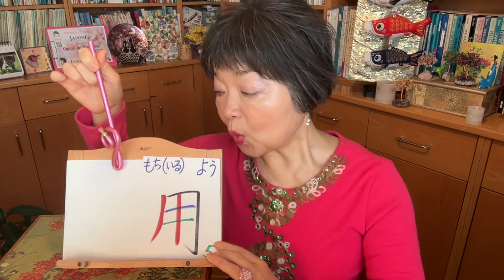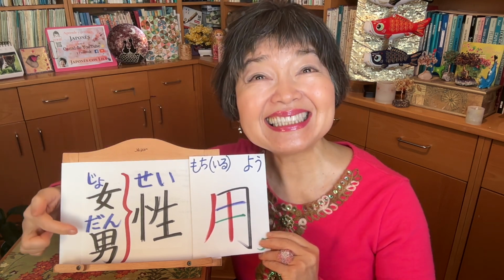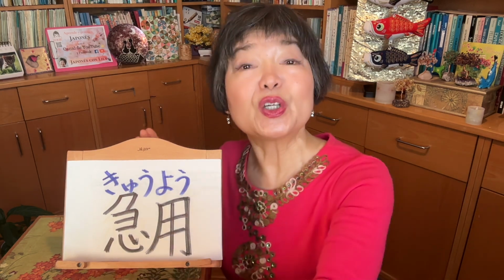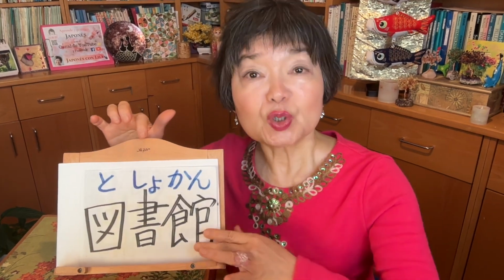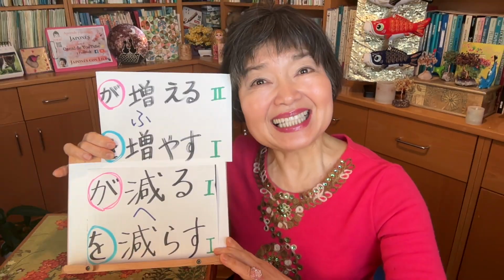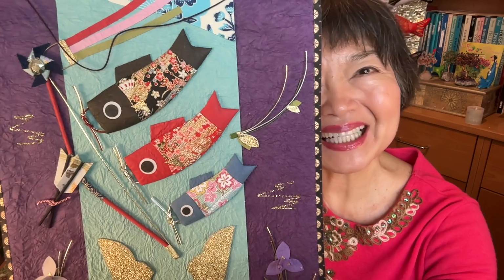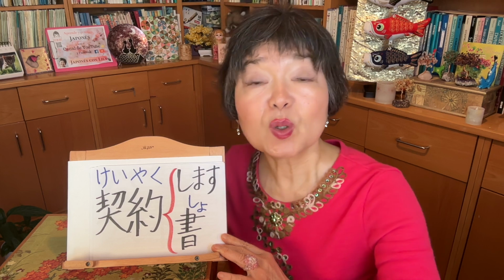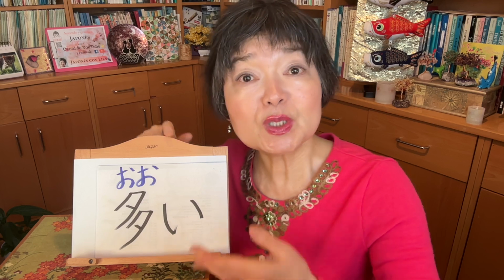KANJI漢字(School)Part 4, JLPT N4-40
In this video we’ll learn interesting words in Japanese that use one of these new kanjis: 用and紙. For example:
1. Users
2. Question sheet
3. Side Effect
4. Back to Square one
5. Front Cover, Front page

1500 Japanese Vocabulary words for the JLPT N4
１）このタオルは赤ちゃん用です
２）試験の後、先生に問題用紙と解答用紙を返さなければなりません
３）日本は電車の利用者が多いです